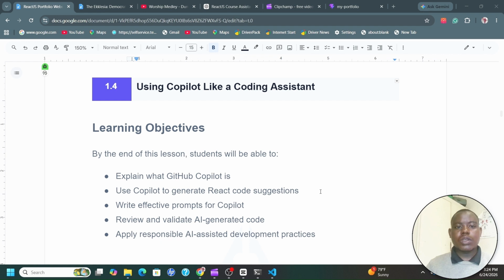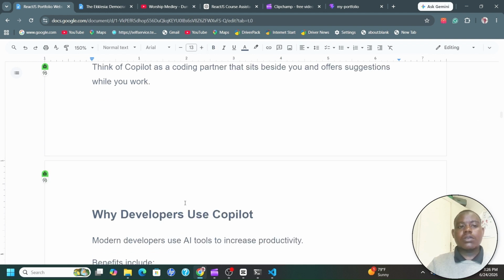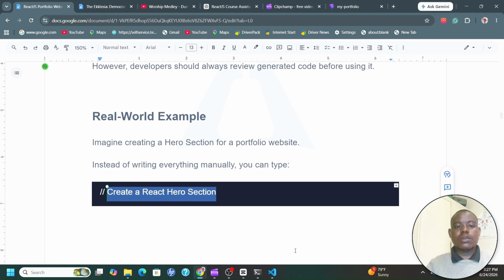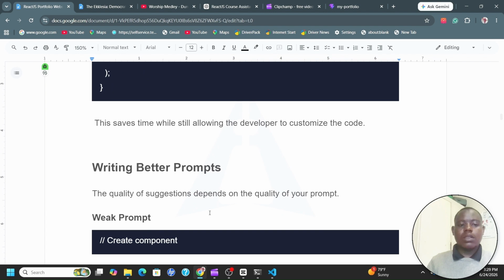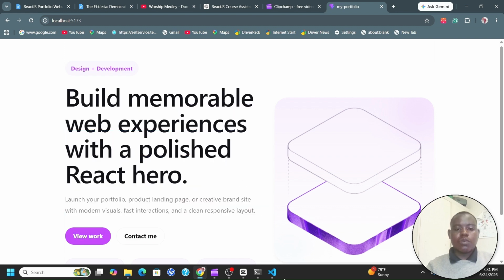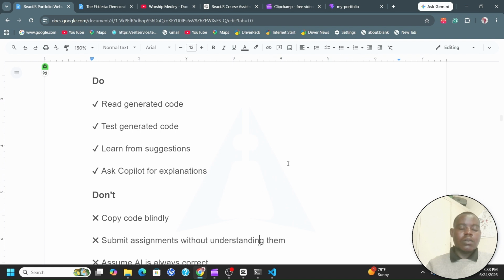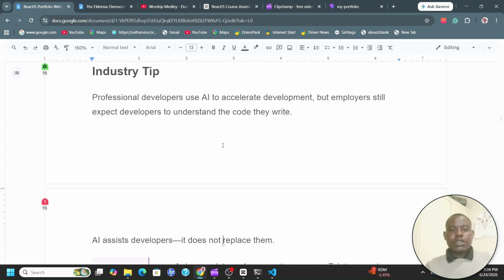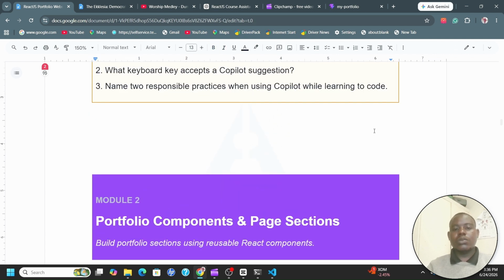1.4 Using Copilot Like a Coding Assistant | ReactJS Portfolio Website Development for Teens.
Welcome to Lesson 1.4 Using Copilot Like a Coding Assistant, of ReactJS Portfolio Website Development for Teens.

In this lesson, you'll discover how GitHub Copilot can act as your AI-powered coding assistant. You'll learn how to use Copilot to generate code suggestions, speed up development, improve productivity, and support your learning journey as a React developer.

You'll also learn the importance of reviewing and understanding AI-generated code rather than simply accepting suggestions without thinking.

✅ How Copilot Assists Developers
✅ Writing Effective Prompts
✅ Generating React Code Suggestions
✅ Reviewing and Validating AI-Generated Code
✅ Responsible Use of AI in Programming

Learning Outcomes

By the end of this lesson, you will be able to:

✅ Use Copilot to generate React code suggestions
✅ Write effective prompts for better results
✅ Review, understand, and validate AI-generated code
✅ Apply responsible AI-assisted development practices